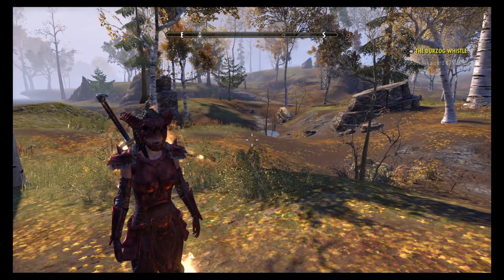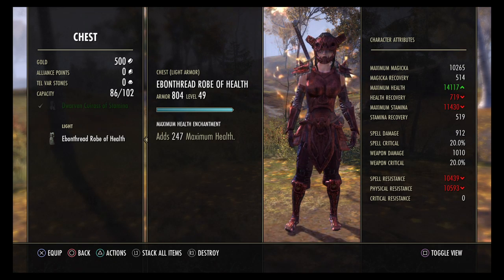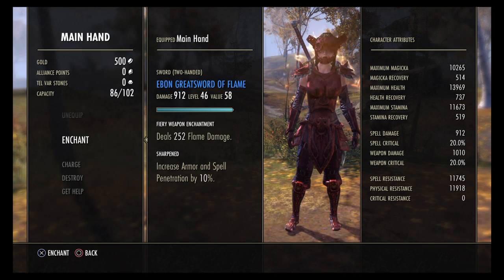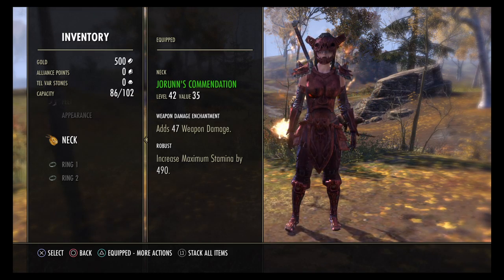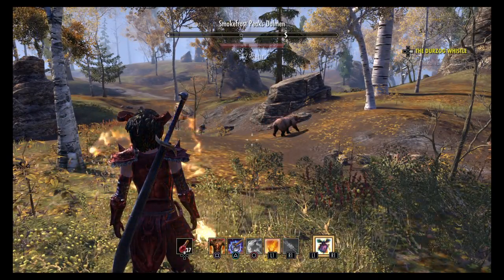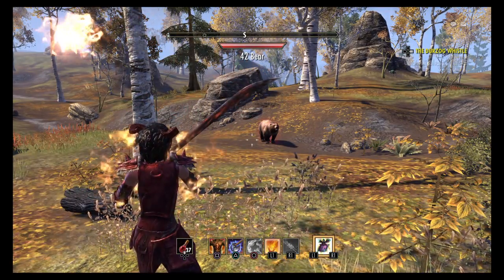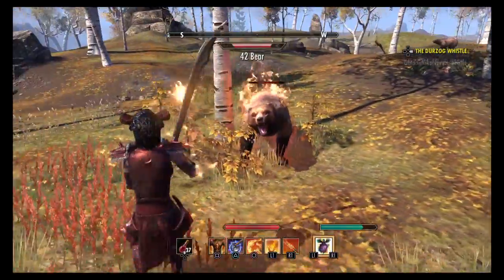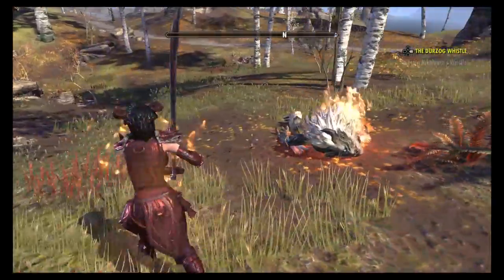The Elder Scrolls Online For Beginners: Combat Pt.2 (PS4)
Sorry for the abrupt cut off at the end of the video. That's what happens when you're tired and you start to babble over stuff you've already covered.  And believe me, no one should ever have to listen to that. lol